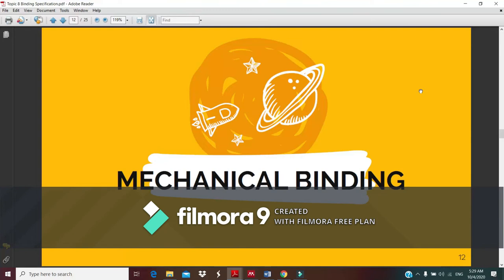PART III: BINDING (MECHANICAL)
Assalammualaikum and Hi!. Attention to PUB253 students, please respond to the link below as for your online class attendance. This is  COMPULSORY for UiTM Cawangan Melaka students. For UiTM Cawangan Rembau students, you are invited to watch the video as for your reading material. Thank You.